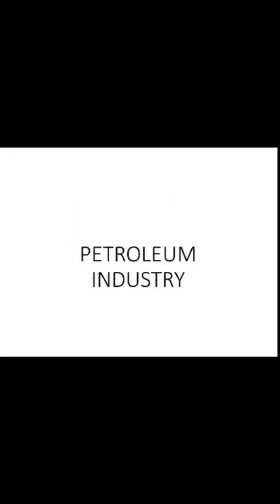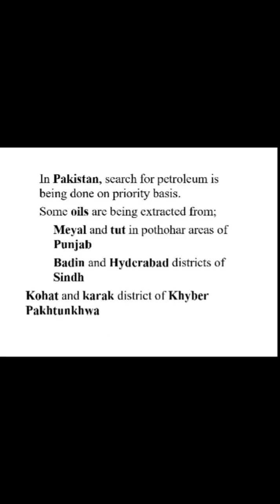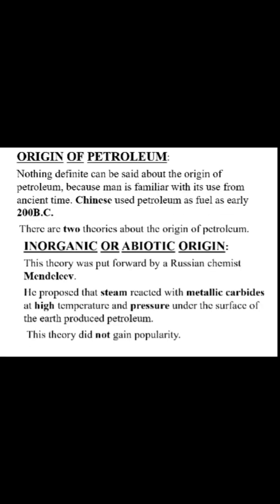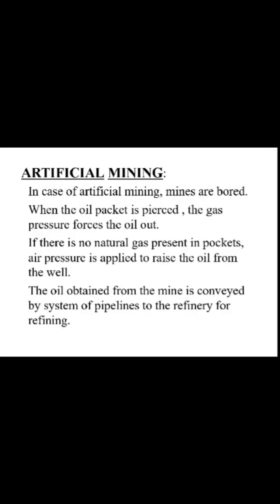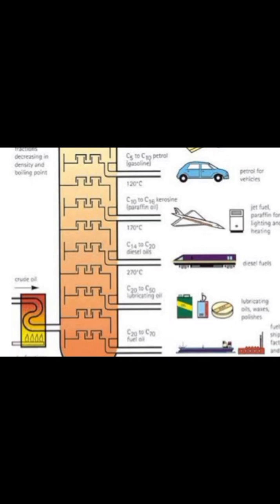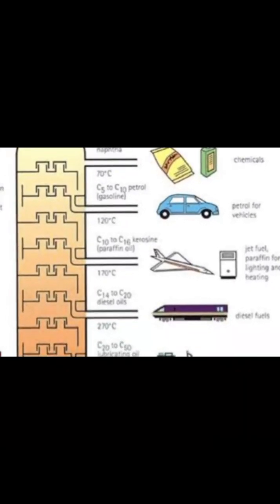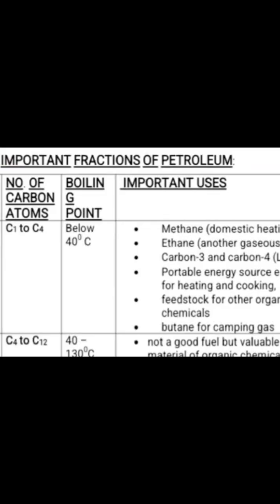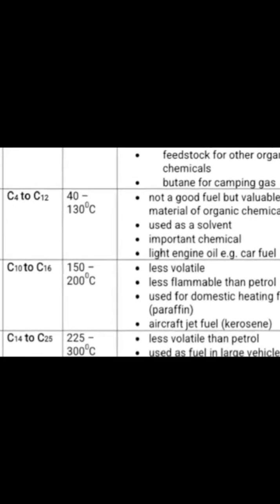Subject: CHEMISTRY, Lecture no: 5, Topic: Petroleum